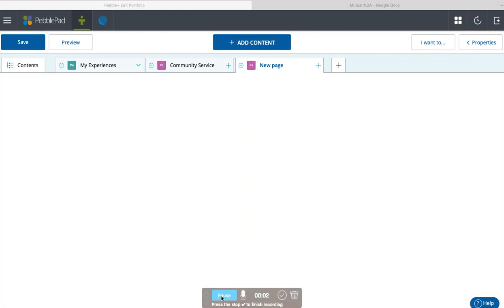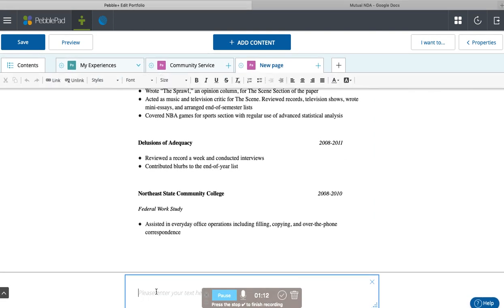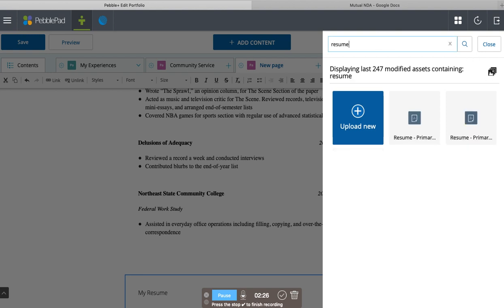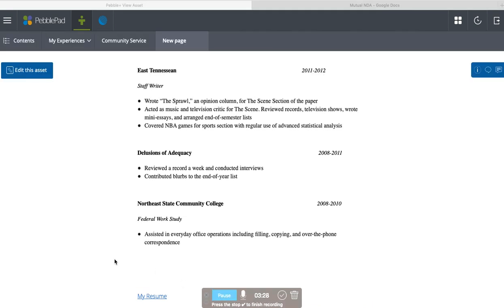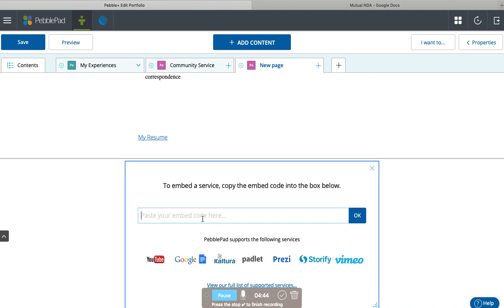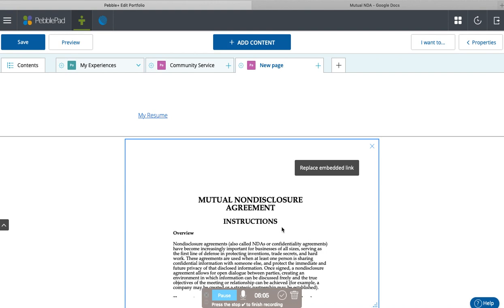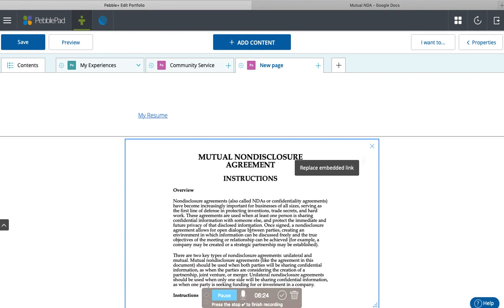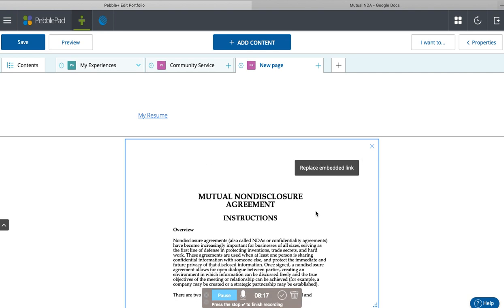Portfolio pt 2 Resume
PebblePad Tutorial